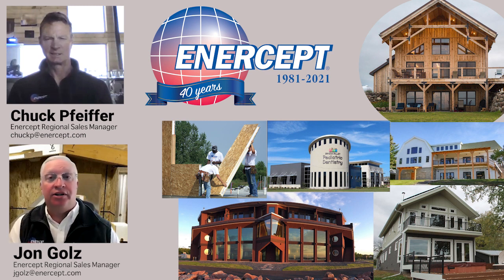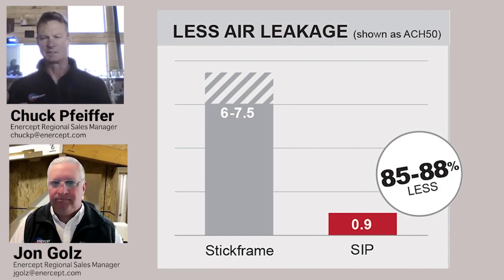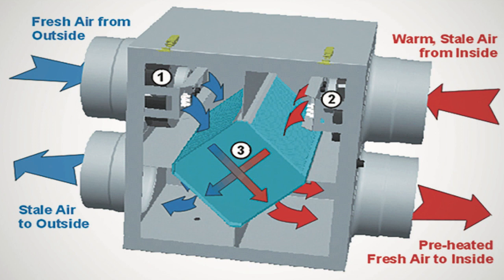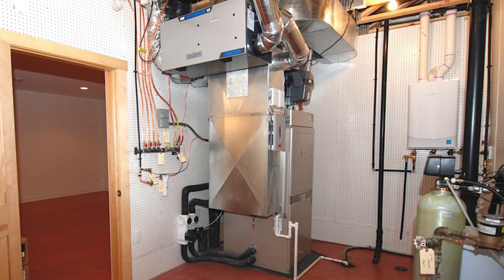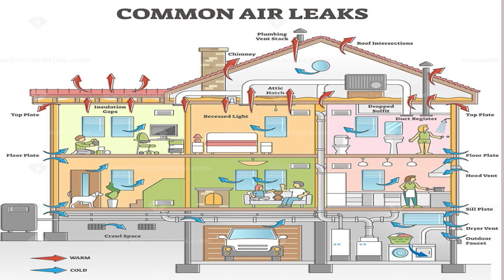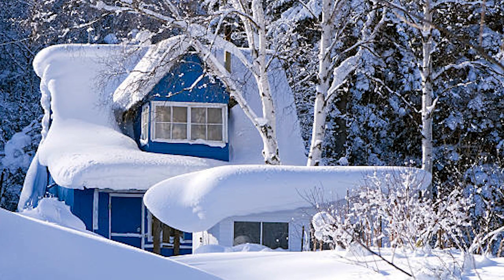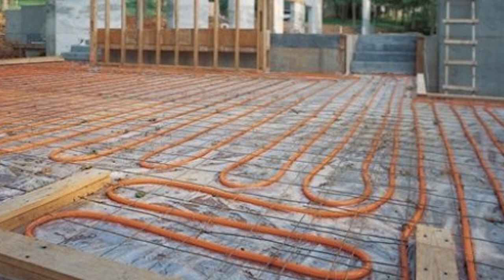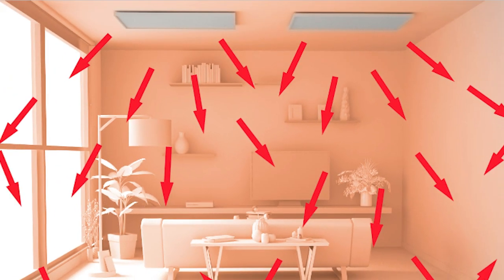Your HVAC system when building with SIPs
A high-performance SIP building enclosure often allows smaller HVAC equipment to be specified. Proper HVAC sizing is crucial to an Enercept home because an oversized HVAC system will fail to reach the steady operating rate the equipment was designed for. This leads to an inefficient HVAC system which can lead to uncomfortable conditions for the occupants. This video will help answer many of your HVAC questions.